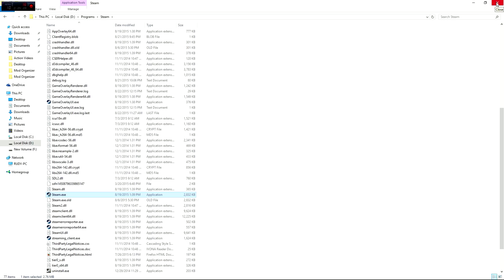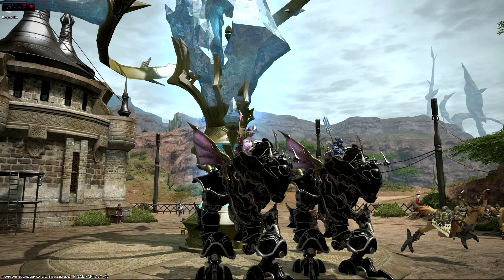Windows 10 Farming Simulator 2015 using steam save game fix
Windows 10 Stopping gave saves on Farming Simulator 2015 on Steam.

How to fix tutorial.